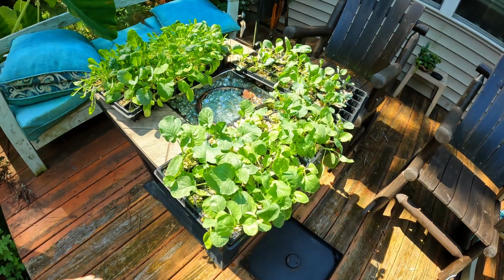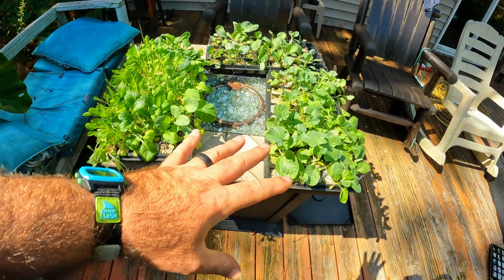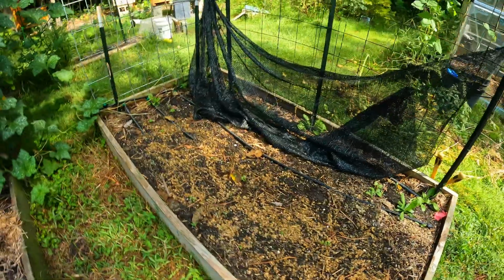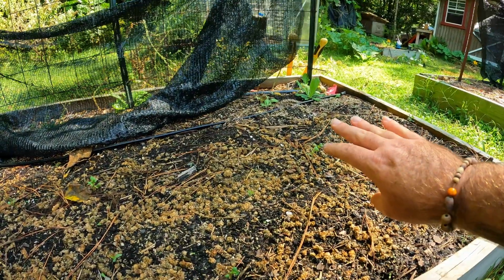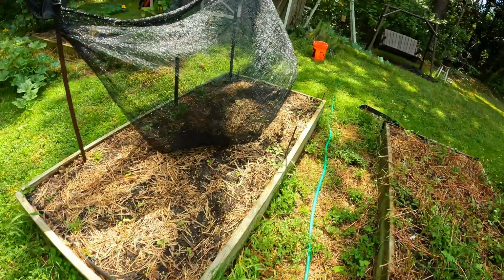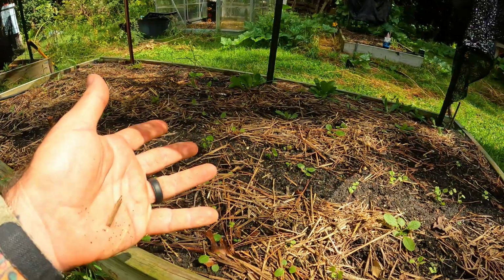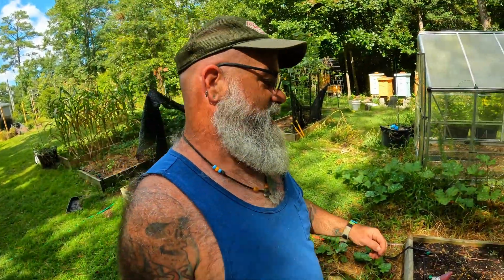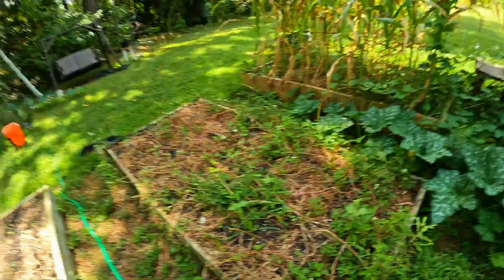You are not planting enough in your garden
I often get asked why i plant so much of a certain crop in my garden. With a little skill, you can plant more and use it.

Seed starting supplies

pest control

tools for the garden

food preservation

Garden irrigation

garden temperature control